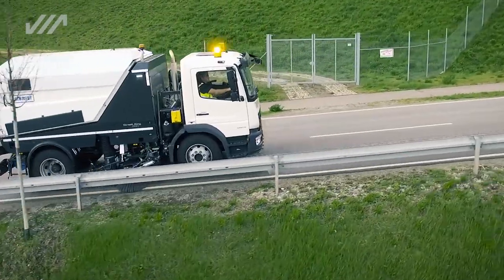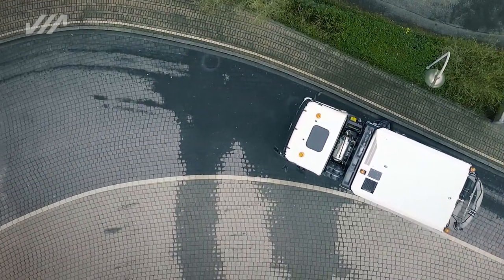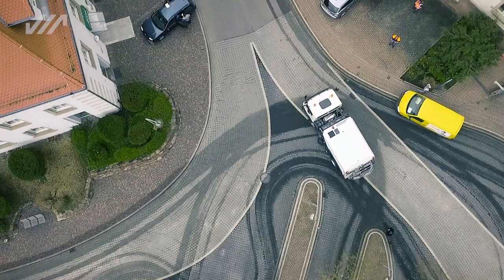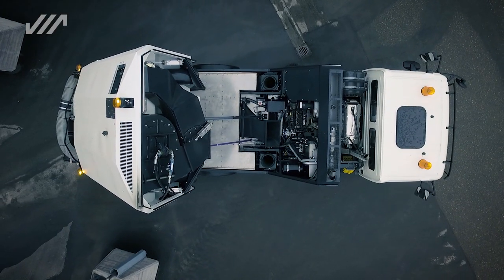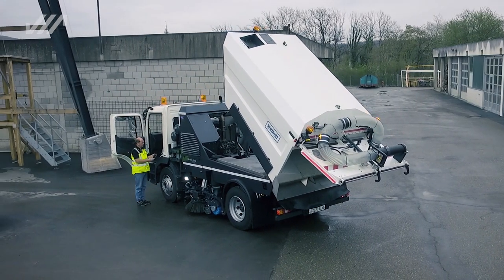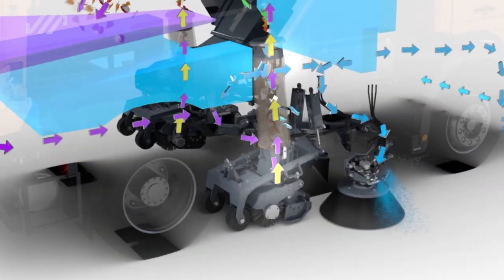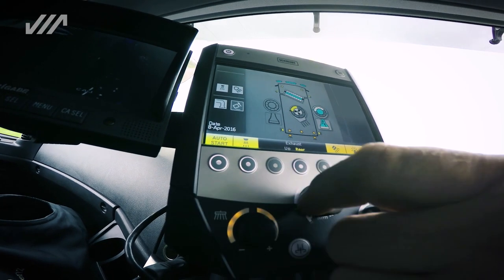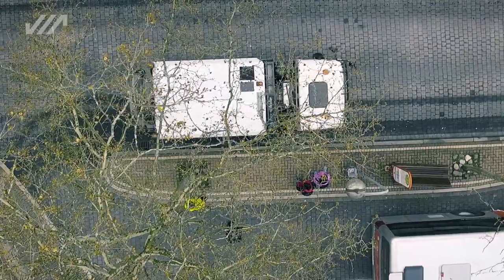Schmidt Street King 660 Mounted Sweeper